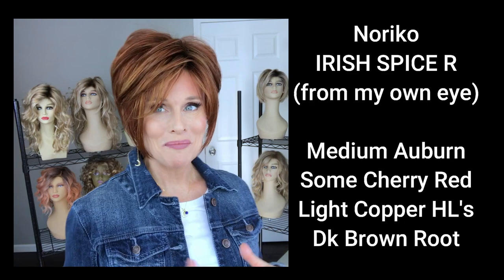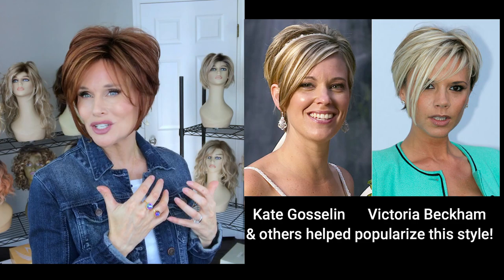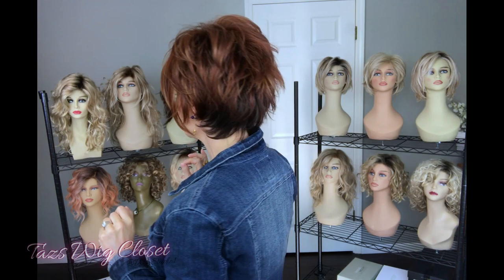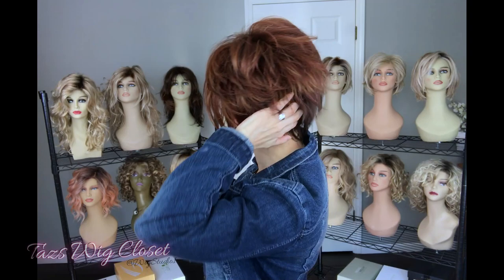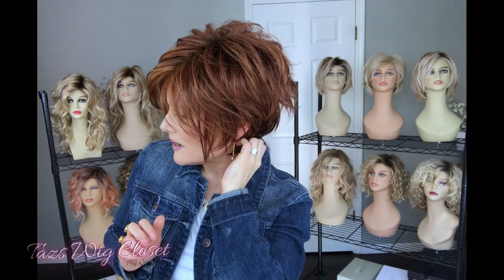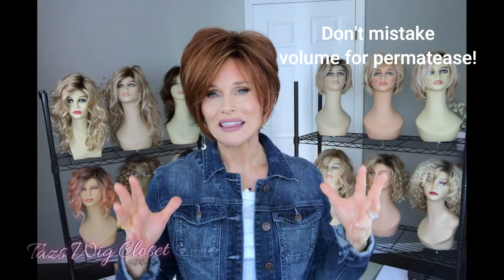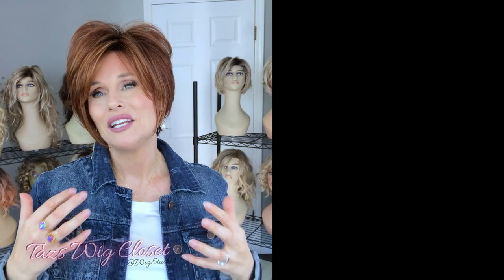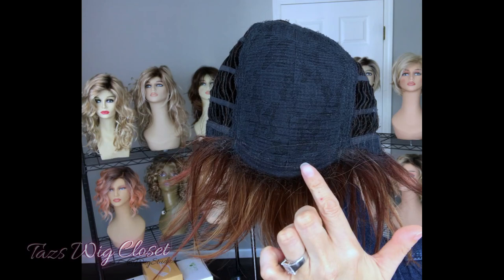Noriko KATE Wig Review | IRISH SPICE R | WHO INSPIRED this hairstyle? MUST SEE this AFFORDABLE WIG!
MUST SEE this AFFORDABLE & great EVERY DAY wig style!  Noriko Kate in the color Irish Spice R. Find out who inspired this style! Plus, why you should be cautious when thinning a Noriko wig! This wig was purchased at WigStudio1.com with my own funds. XOXO TAZ